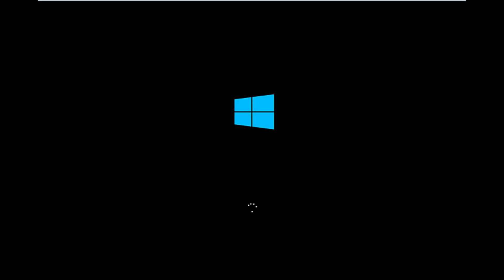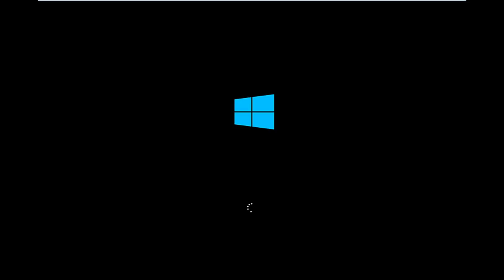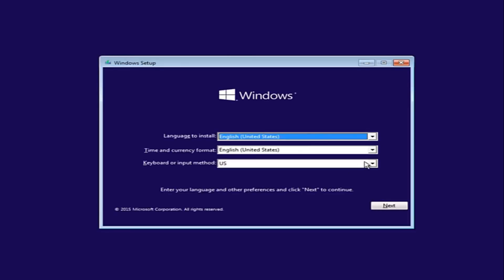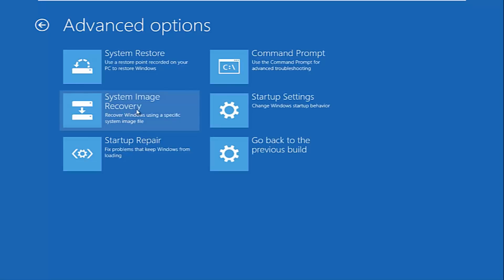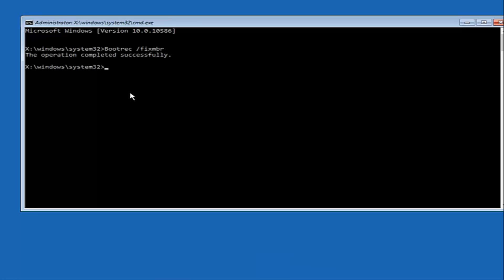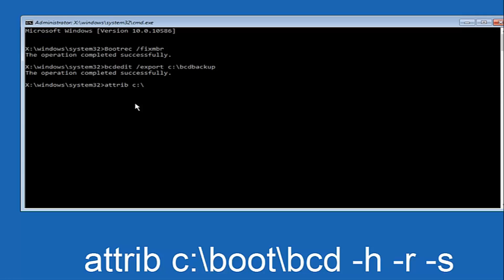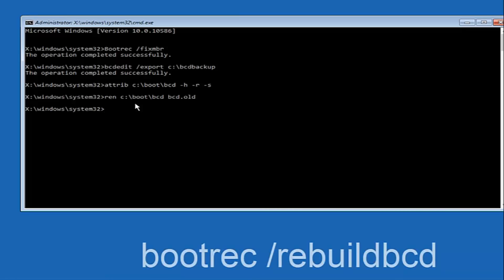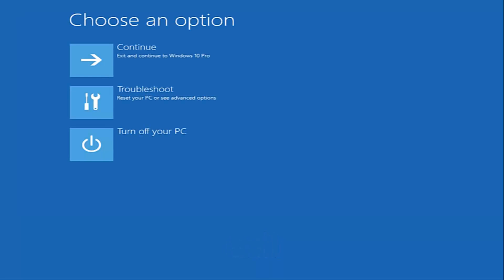Your PC Needs to Be Repaired Error Code 0xc000000f in Windows 10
Your PC Needs to Be Repaired Error Code 0xc000000f in Windows 10.Windows 10 failed to start. File: \Boot\BCD 0xc00000f

This tutorial contains instructions to fix the following blue screen problem on a Windows 10 or 8 based computer: "Your PC/Device needs to be repaired. A required device isn't connected or cannot be accessed. Error Code: 0x000000e".

The BSOD error 0x000000E is occurred because the boot configuration data is invalid and commonly the error appear after an improperly computer shutdown (e.g. power outage) or because your OS disk becomes damaged, or because the one mirror disk has failed, if you 're using the Windows mirroring feature for fault tolerance in Windows 10/8/8.1 OS

Issues addressed in this tutorial:

a required device isn't connected or cannot be accessed
a required device isn't connected or cannot be accessed wds
a required device isn't connected or can't be accessed 0xc00000f
a required device isn't connected error
a required device isn't connected ssd
a required device isn't connected windows,
a required device isn't connected 0xc00000f